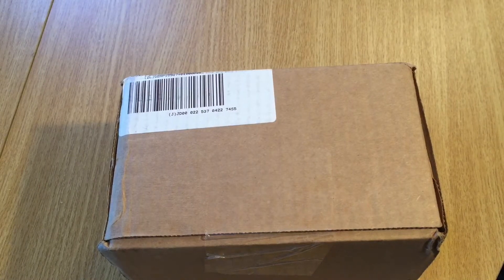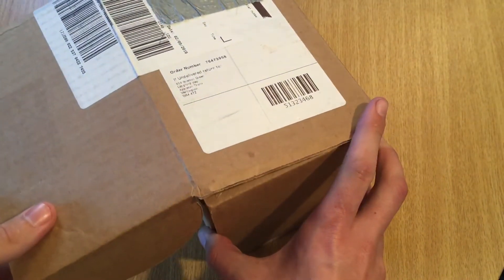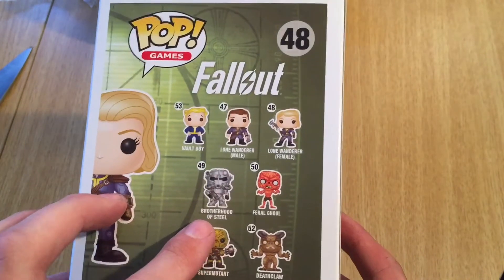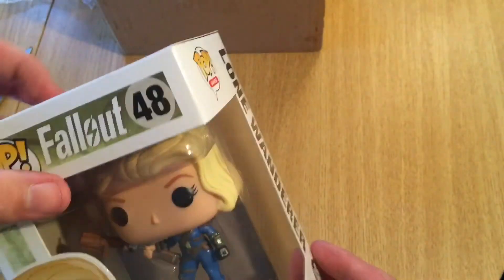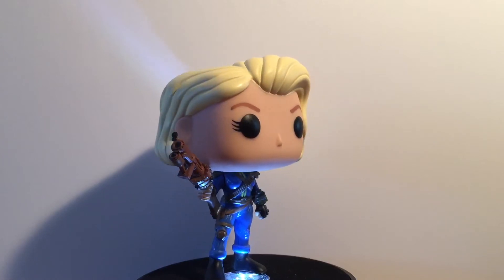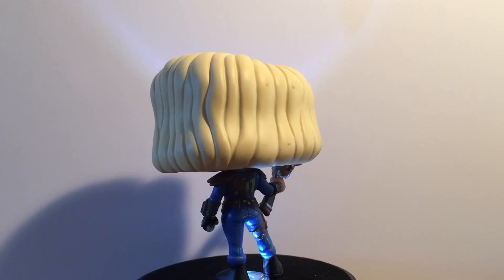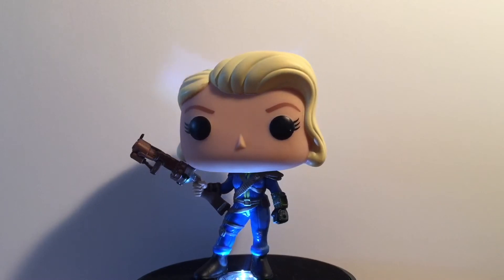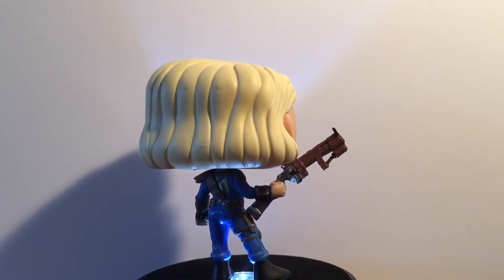★ POP! in a Box - September 2016